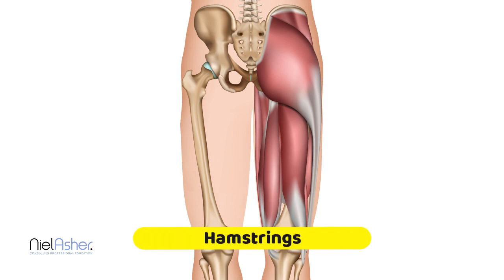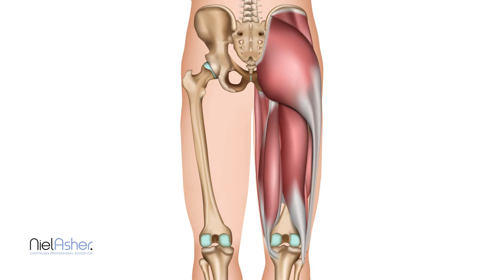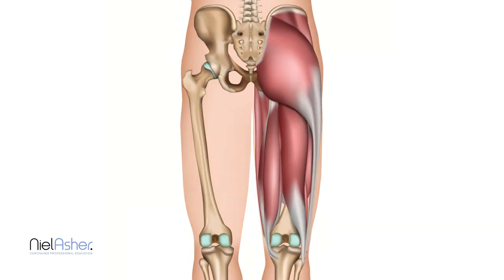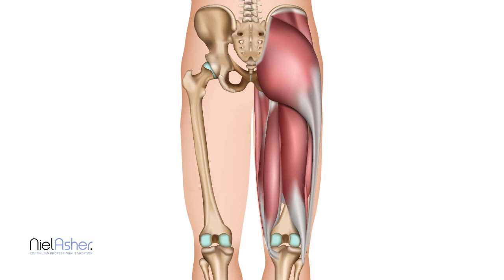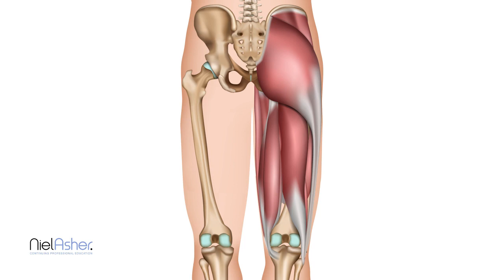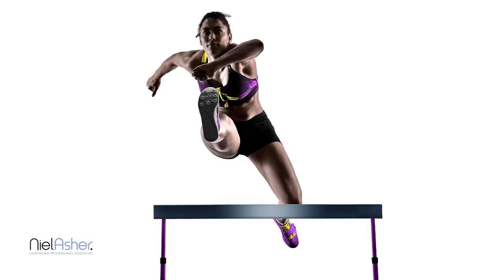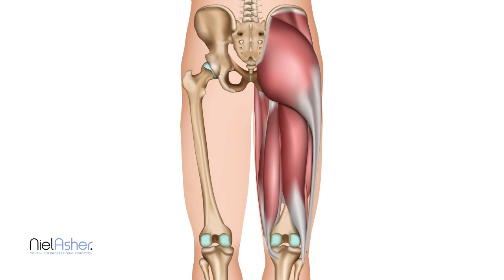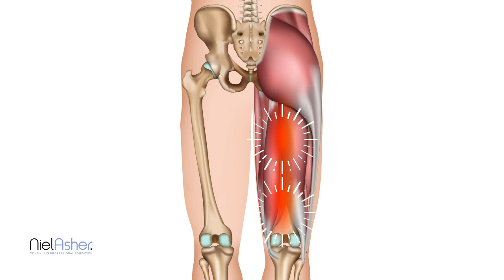Hamstring Muscles - Trigger Point Anatomy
Part 1 of this trigger point anatomy class deals with the inner muscles of the hamstrings (semitendinosus and semimembranosus). Active trigger points in these muscles will typically refer pain to the gluteal fold and down the back of the thigh.